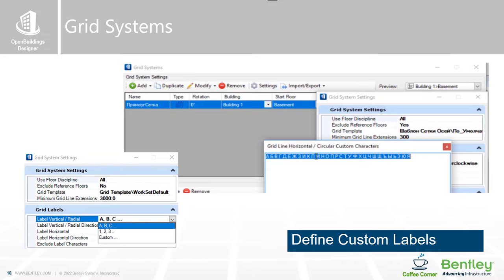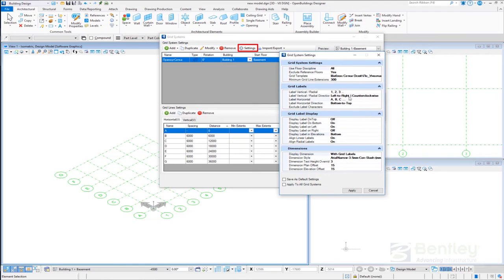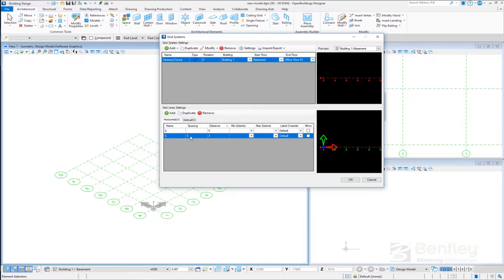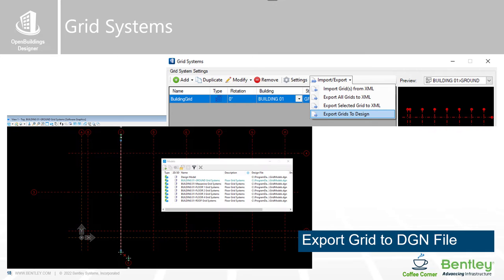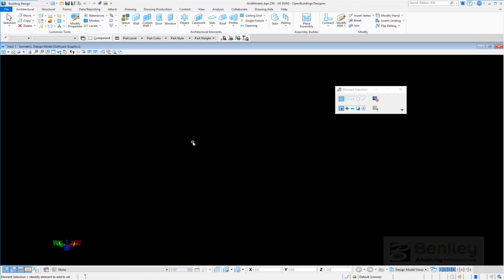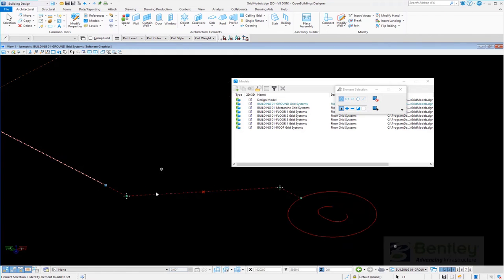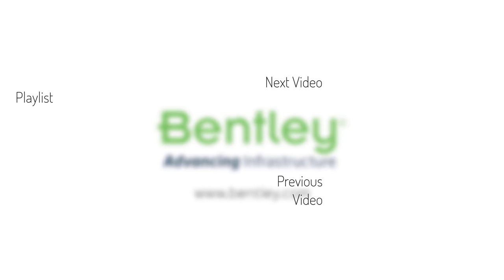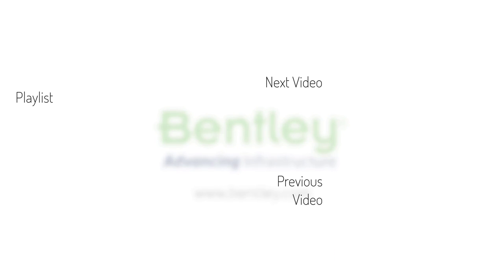Grid Systems in OpenBuildings Designer Update 9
In a recent Coffee Corner Kasia Wlosowicz of Bentley Systems discussed new features and enhancements in OpenBuildings Designer Update 9.  In this video she will show some enhancements to the Grid System Manager.   She will show how to create custom labels and export the grid system to a DGN.

To view a recording of the entire event: Coffee Corner OpenBuildings Designer - What's New in OpenBuildings Designer Update 9